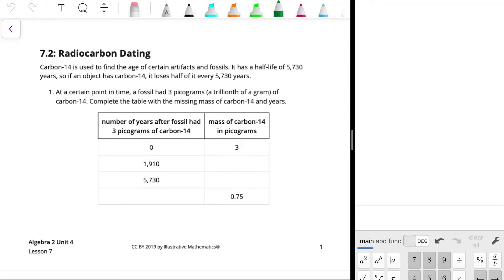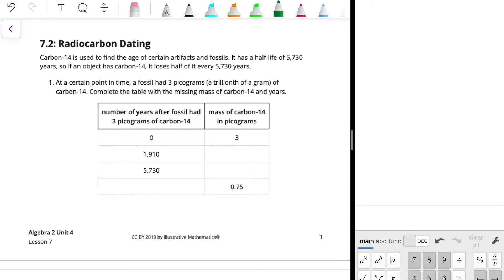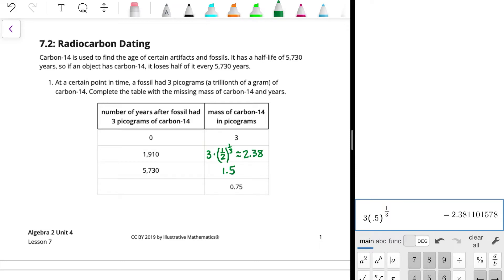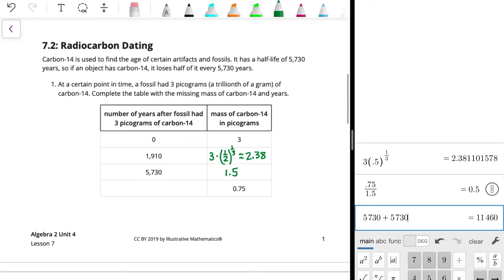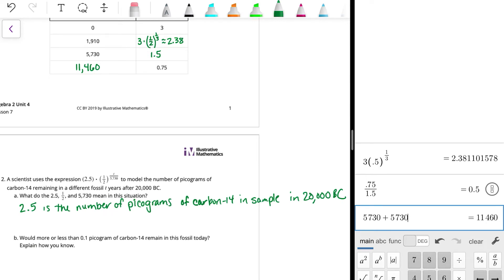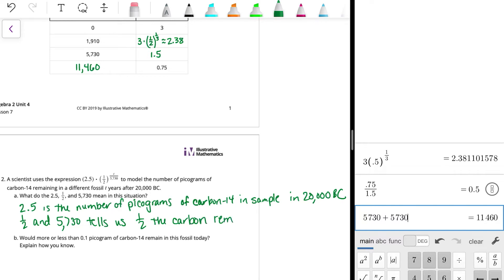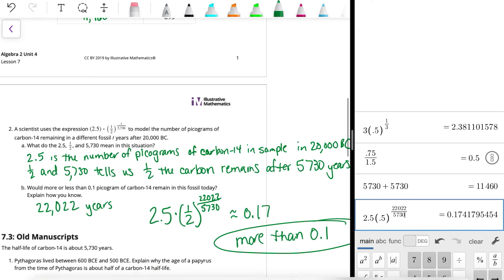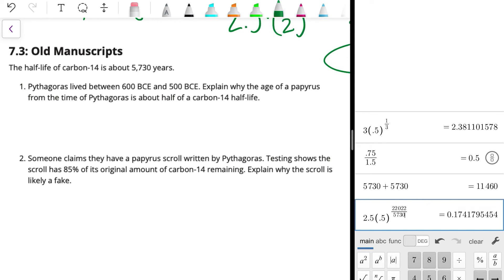Alg 2 U4L7 Interpreting and Using Exponential Functions